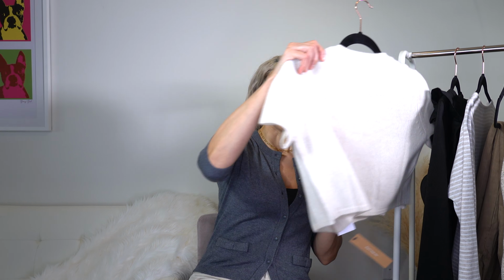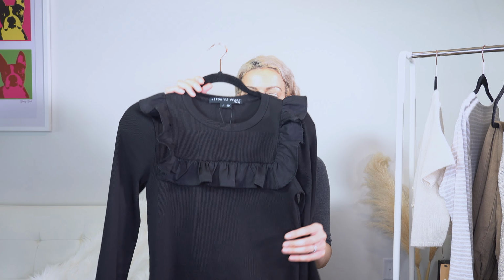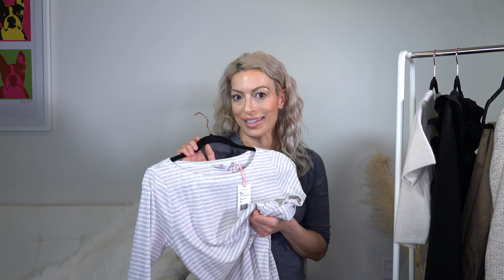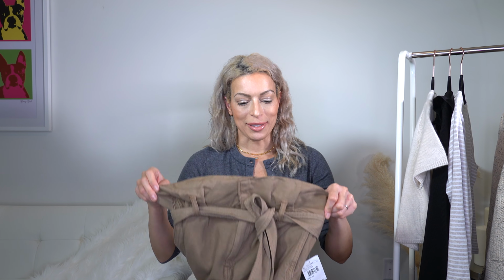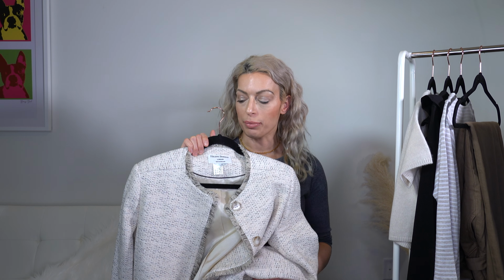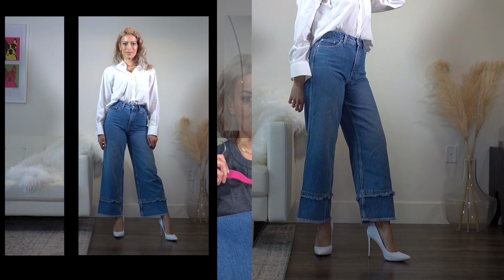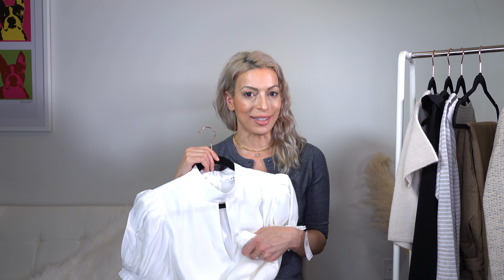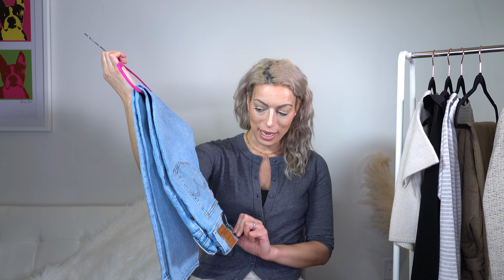Nordstrom Spring Haul - Trendy Brands You'll Love!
It's a Nordstrom Spring Try On haul - I'm showing you 5 tops and 3 bottoms that i think are perfect for the transition from Winter to Spring.  I've chose items that I think represent a classic and sophisticated style and have a hint of trendiness in there too. I chose real natural fabrics because i don't like synthetic fabrics.

Nordstrom items:
2 piece cardigan Reformation

Black ruffle shirt Veronica Beard

Striped boatneck top

Keyhole Silk Frame top

Helene Berman Blazer/Jacket

Blank NYC Paperbag pants

Wedgie Levis

Vera Moda Cropped wide leg jeans